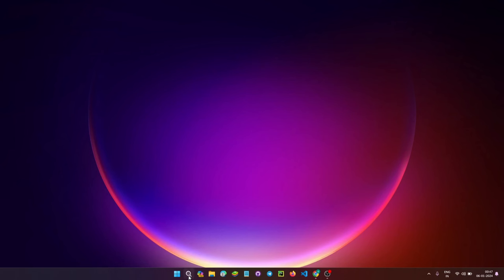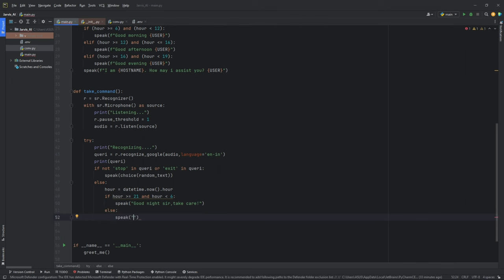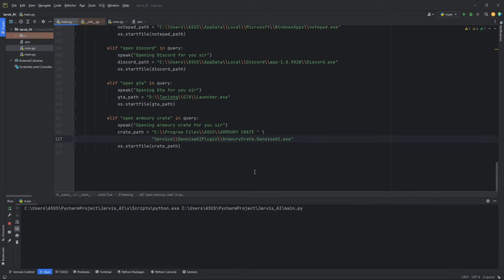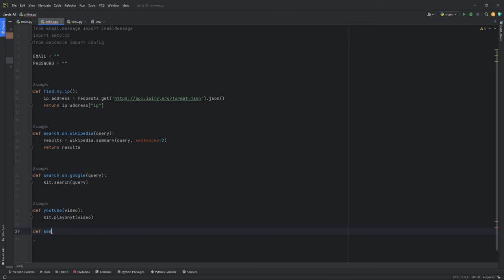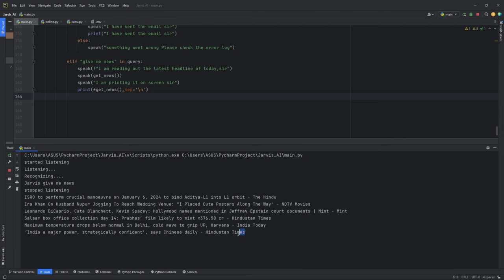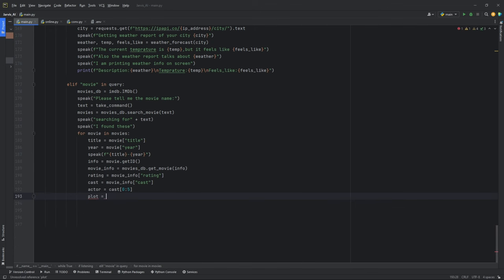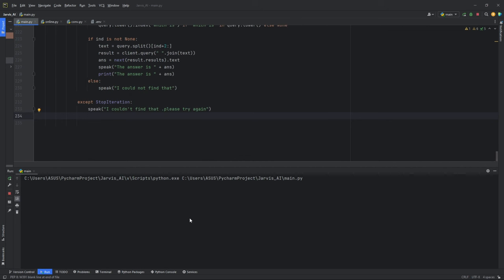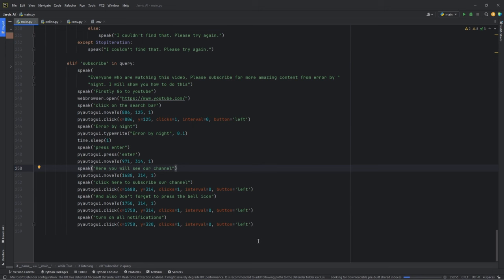Build an AI-Assitant using Python: Jarvis-Inspired Project | Error By Night | Dhruv Deshmukh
🚀 Unveiling the Ultimate Jarvis Experience: Your Personal AI Wizard with 30+ Superpowers! 🌐🤖

Get ready to be blown away by the sheer awesomeness of Jarvis as we reveal its incredible arsenal of over 30 functions! 🚀 From accessing system applications to becoming your personalized news provider, weather forecaster, and even automating tasks on YouTube and Google – this is the AI companion you've been waiting for!

🎥 But that's not all – buckle up as Jarvis takes automation to a whole new level! From handling YouTube and Google tasks with finesse to automating emails and providing quick access to Wikipedia, this AI powerhouse is designed to make your life easier and more efficient.

💼 Need to automate repetitive tasks? Jarvis introduces the PyAutoGUI function, giving you the ability to create custom automation scripts effortlessly. It's like having a tech-savvy sidekick to handle the mundane while you focus on the extraordinary.

🎬 Dive into the world of entertainment as Jarvis fetches movie information from IMDb, ensuring you're always in the know about the latest blockbusters. And the best part? All of this comes wrapped in an attractive GUI, making your interaction with Jarvis not just functional but visually stunning!

Time Stamps -
0:00 - Intro
1:30 - Jarvis Setup
7:28 - Greet Function
11:40 - Speech Recognition Function
18:40 - Start and pause listening function
23:03 - System Applications Automation
30:55 - Online Functions
35:00 - Wikipedia, Google, Youtube Functions
42:12 - Email Function
52:25 - News Function
58:55 - Weather Function
1:07:43 - IMDb/Movie Function
1:16:53 - Wolframaplha API
1:29:56 - Pyautogui Function
1:41:30 - Outro

Tags (ignore)-
jarvis ai,
jarvis python,
jarvis,
how to make jarvis,
voice assistant using python,
how to make jarvis in python,
ai assistant python,
jarvis ai python,
jarvis ai assistant,
python jarvis,
how to create jarvis,
ai jarvis,
jarvis project,
jarvis voice assistant,
python ai assistant,
jarvis project in python,
python chatbot,
python project,
ai assistant,
how to make jarvis ai,
python ai,
how to make your own jarvis,
ai projects,
voice assistant python,
chatbot python,
jarvis gui,
how to make jarvis with chatgpt,
python projects,
chatbot project,